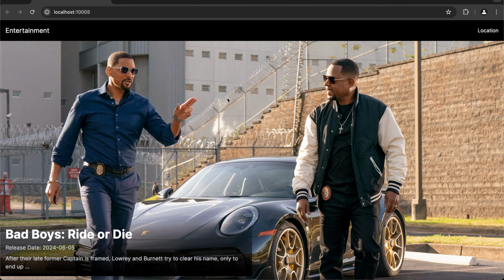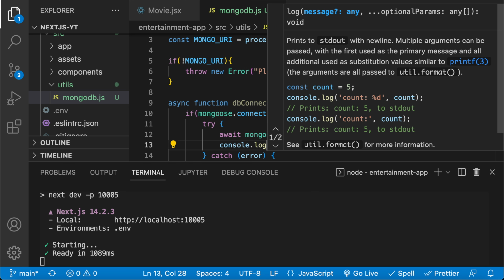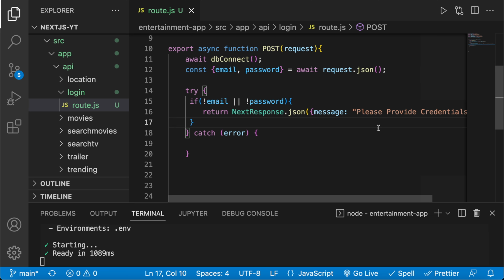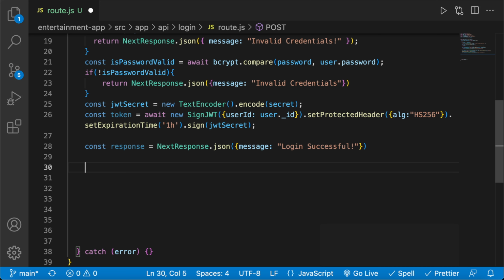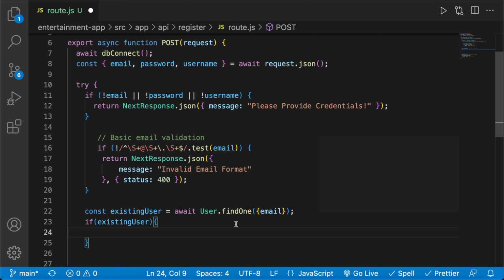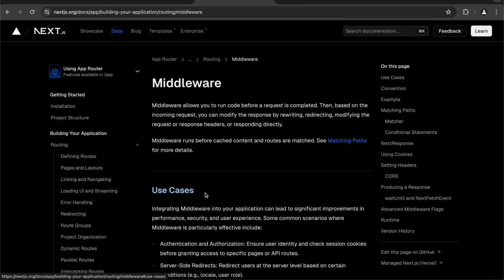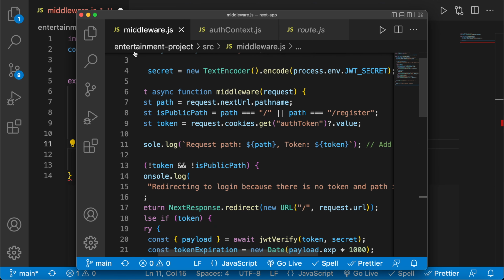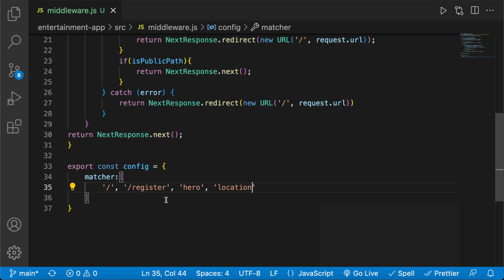Authentication and Authorization with Next.js 14: JWT || COOKIES || MONGODB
In this tutorial, discover how to implement robust authentication and authorization in your application using Next.js 14. You'll learn how to create login and register logic that leverages MongoDB for storing user data, and utilizes JWT along with cookies to secure and transport data to the frontend. This video also demonstrates how to build middleware that protects routes and manages API interactions to handle complex data flows seamlessly.

What You'll Learn:

Building login and register logic with MongoDB
Using JWT and cookies for secure data transmission
Creating middleware in Next.js to protect routes
Structuring backend logic to send information to the frontend
Prerequisites:

Basic understanding of MongoDB
Familiarity with JWT and cookie management
Intermediate knowledge of React.js and JavaScript

If you have questions or suggestions, feel free to drop them in the comments!